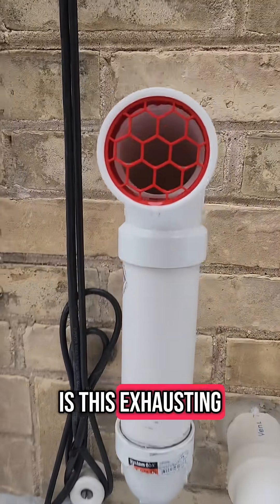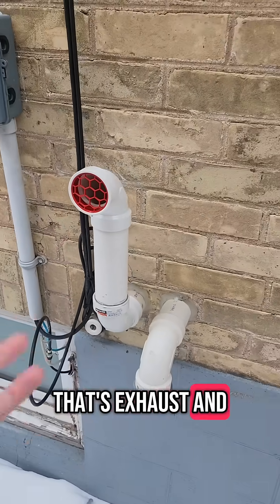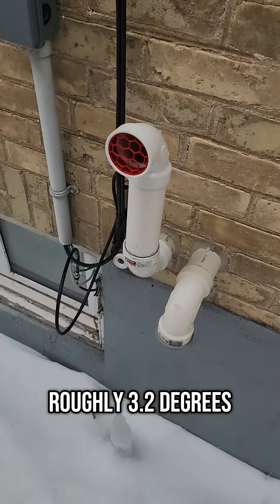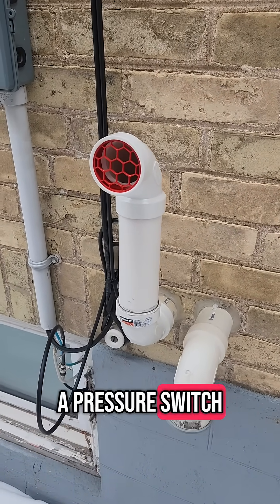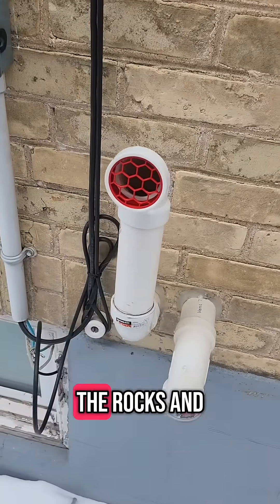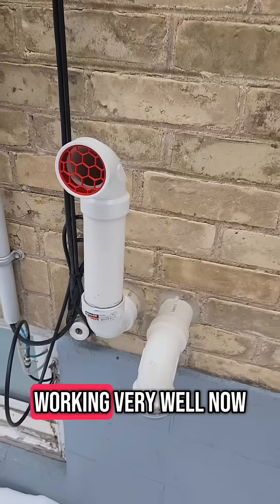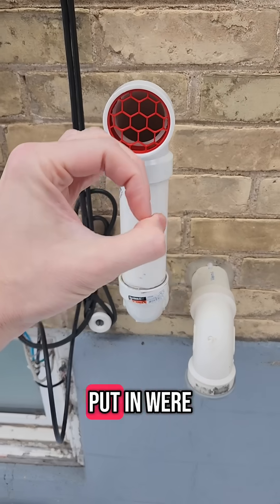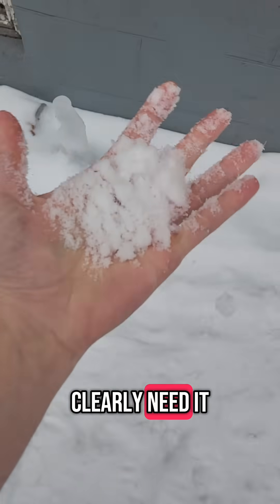Quick Fix 6 - Exhausting Options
Hex pattern exhaust cover to prevent debris from entering system.

Now I have heat again!